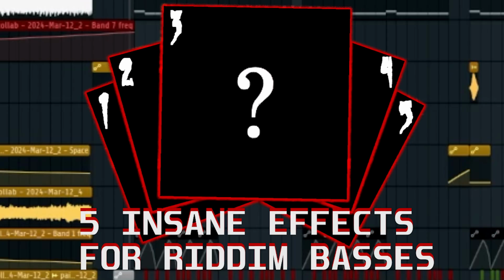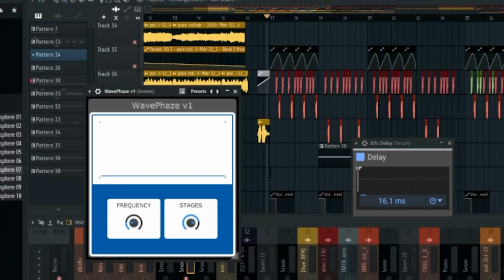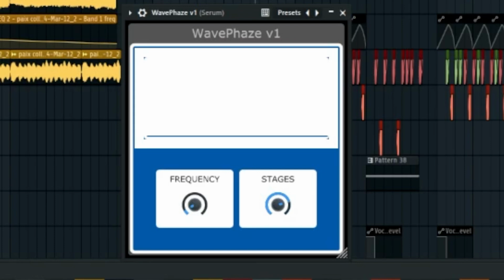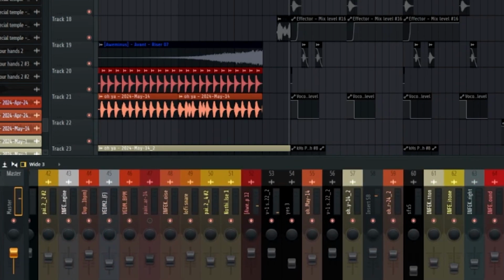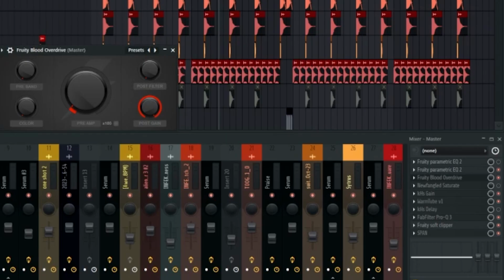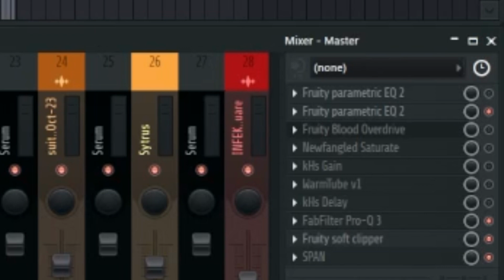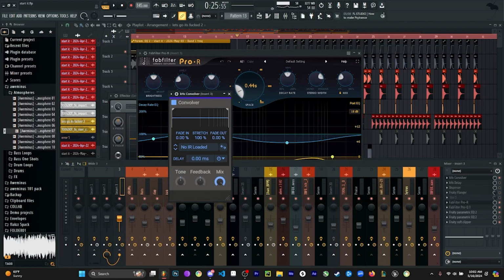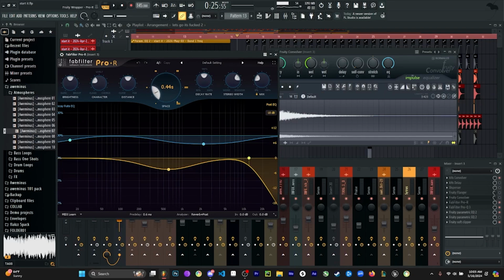5 EFFECT HACKS FOR RIDDIM BASSES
Whats up peeps been awhile but I have a sick hack video if you feel like your lacking on your sound design this video will help you!